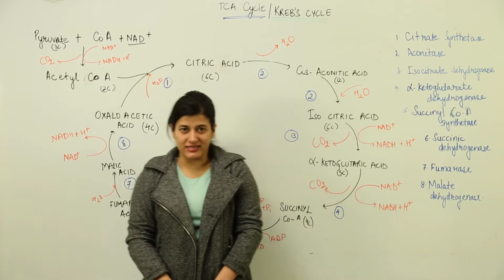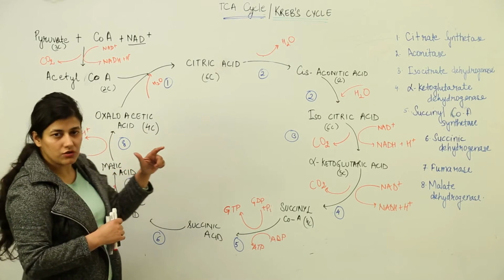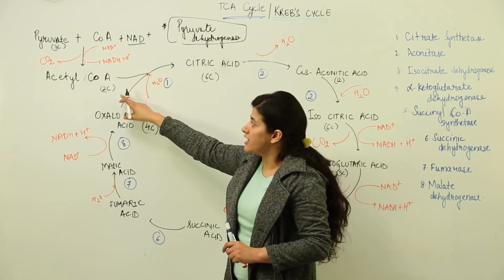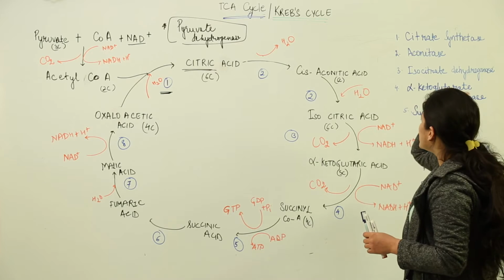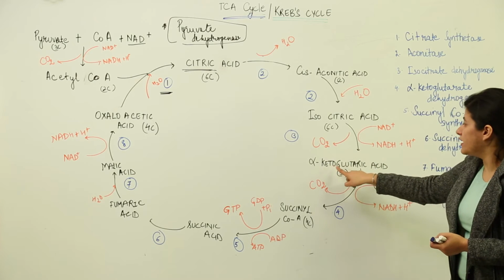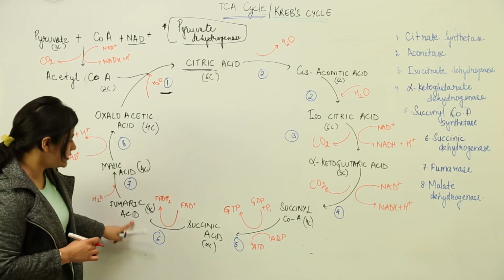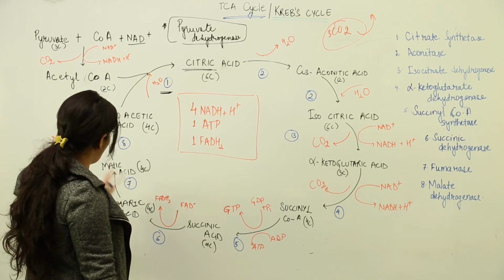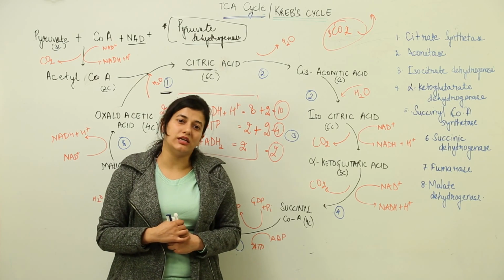Online free topic l kreb cycle l CBSE CLASS 11 BIO | UNIT 4 | PLANT PHYSIOLOGY l L75